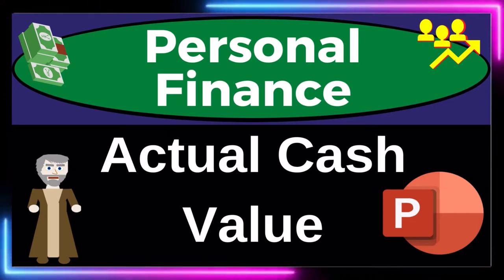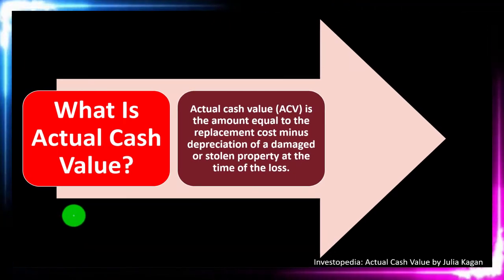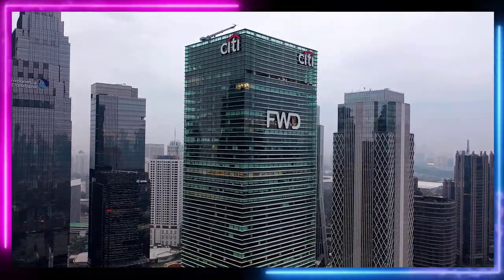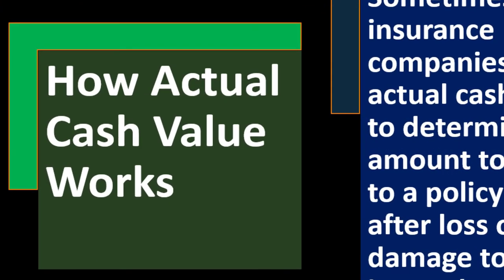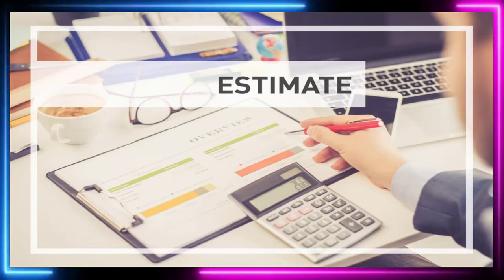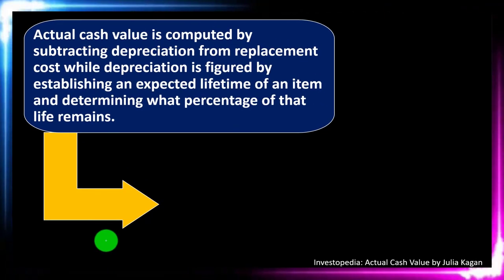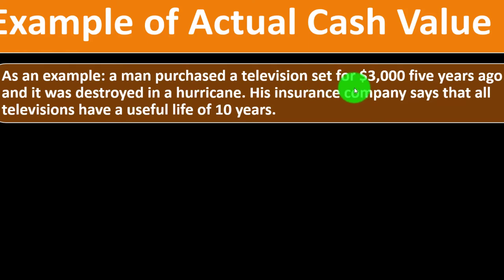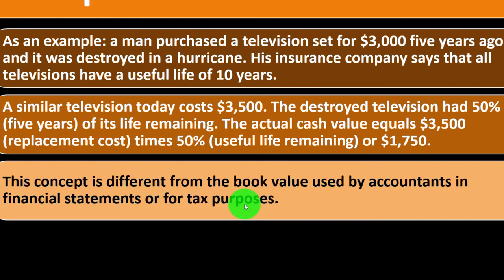Actual Cash Value 8875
Actual Cash Value
Personal Finance